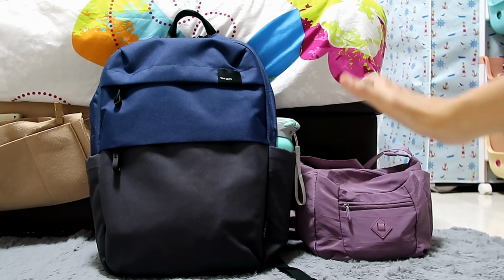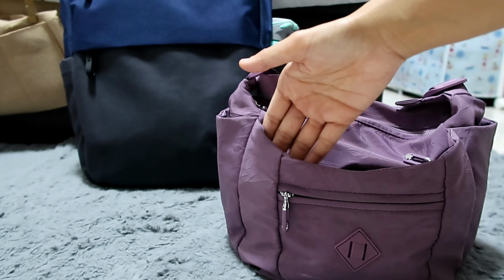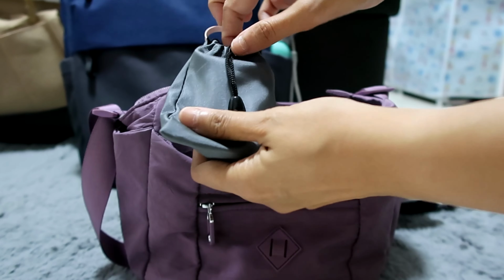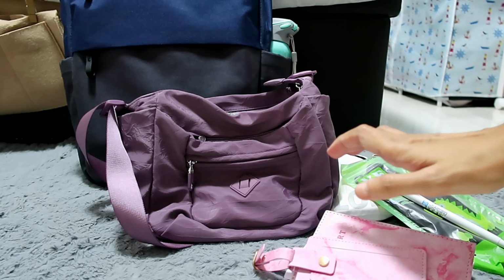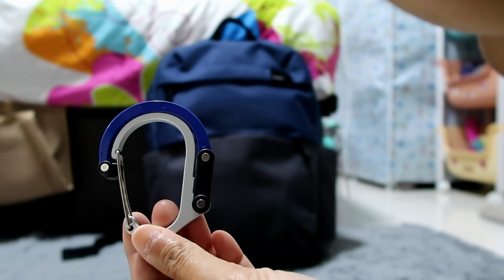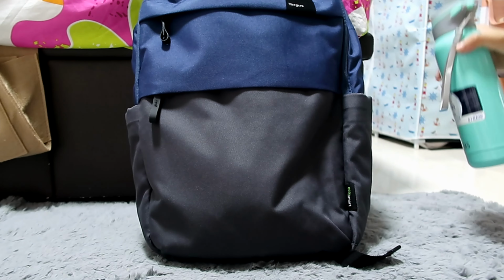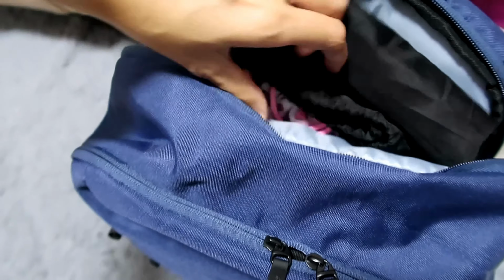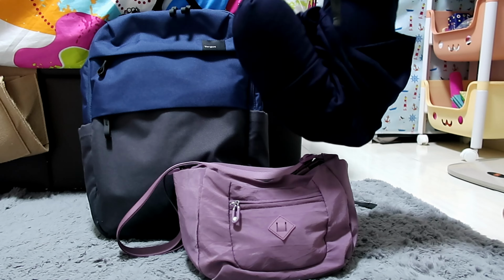TARGUS SAGANO CARRY ON BAG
All About Me:
I'm a FilChi working and living in SG.
My channel is about our life, travels, reviews, etc.

I bought this Targus Sagano laptop bag at Challenger and you can see it